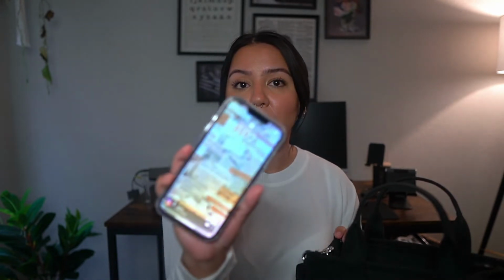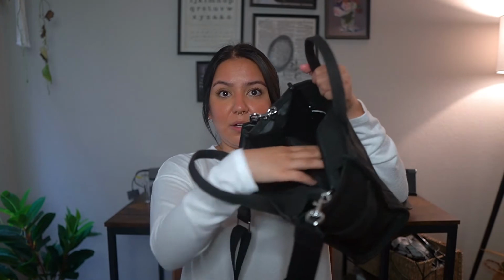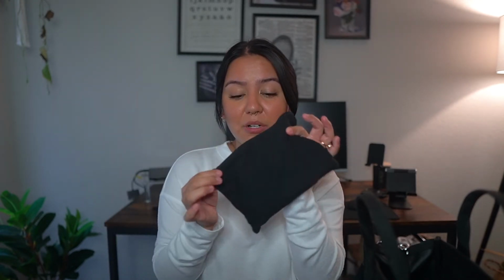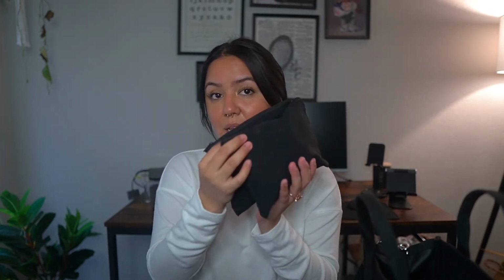What's in bag MARC JACOBS MINI TRAVEL TOTE?| Winter edition!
FILMING EQUIPMENT-
MAIN CAMERA
WIDE ANGLE LENS